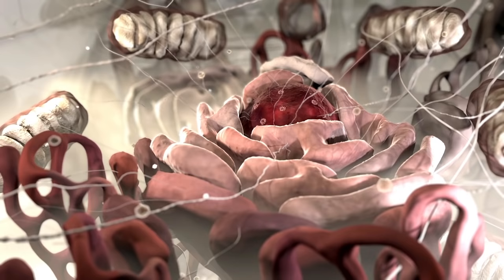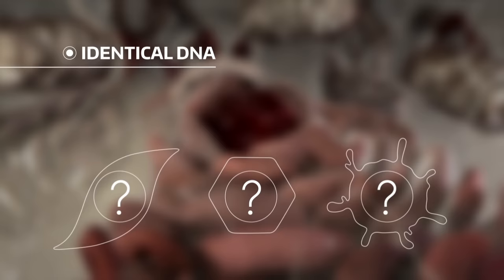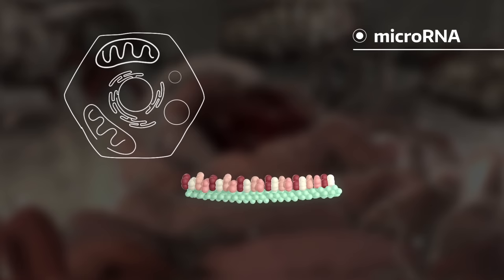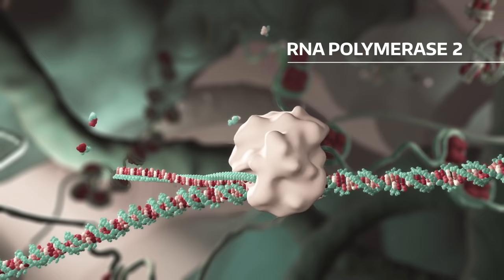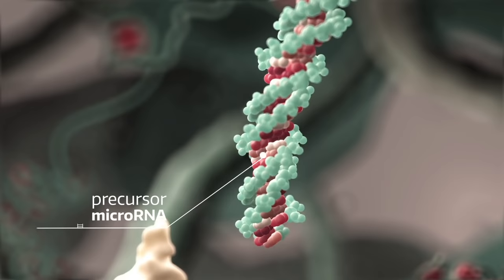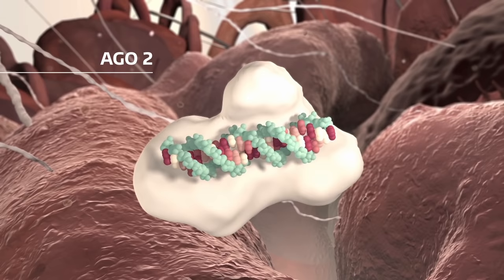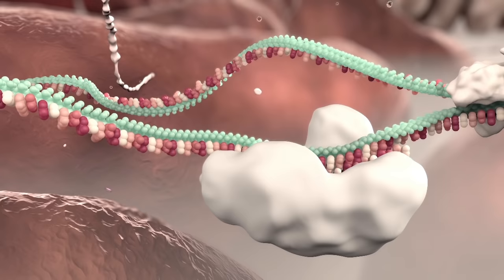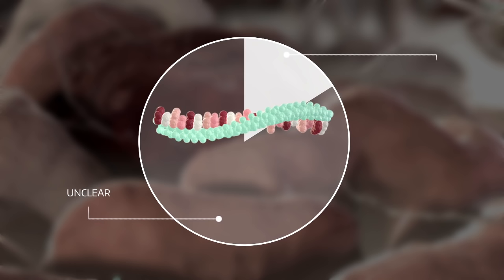Gene Silencing by Micro RNA - Medical Animation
MicroRNAs are a class of small, non-coding RNA molecules that regulate gene expression by inactivating messengerRNA (mRNA) and have a big impact on many biological processes. This medical 3D animation shows the biogenesis and function of microRNA within the cell. The goal of the project was to arouse interest by presenting the topic of gene silencing in a simplified and visually appealing way. It was part of my master`s graduation project where I had the opportunity to combine my two different studies Information Design and Molecular Biology.

For schools and universities: If you want to embed the video on your site, please write my as a credit under the video. Thank you!